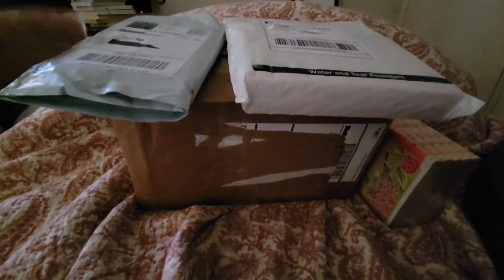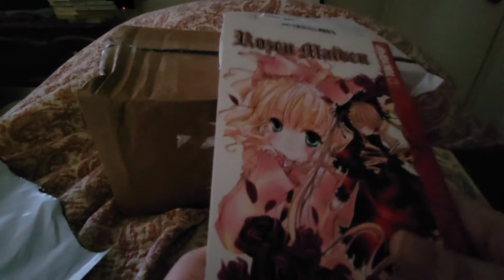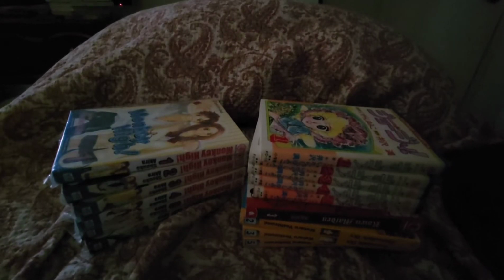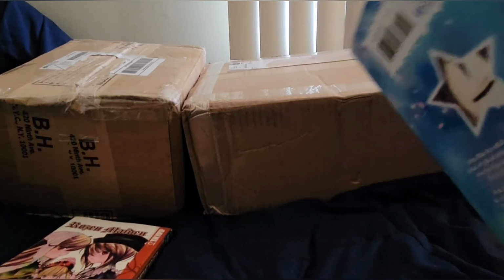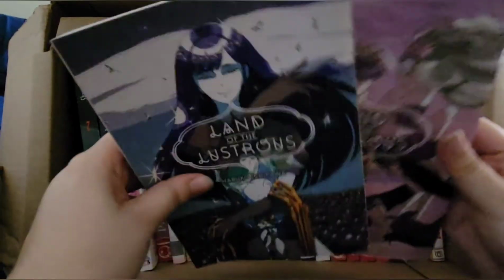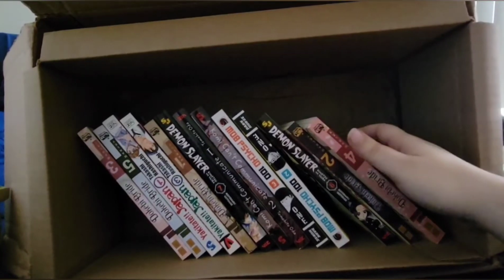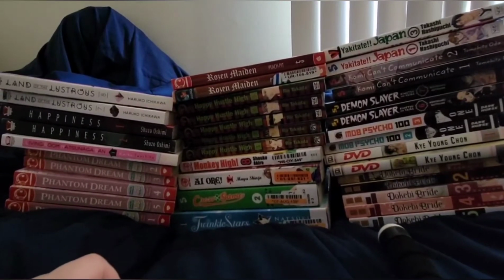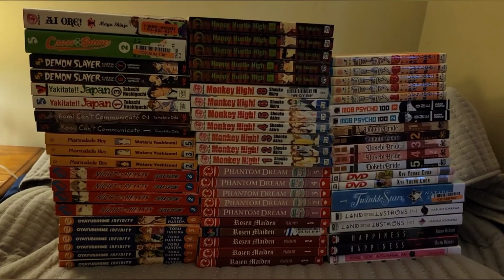March 2021 Manga Haul/Unboxing | 60+ Volumes!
stimmy manga